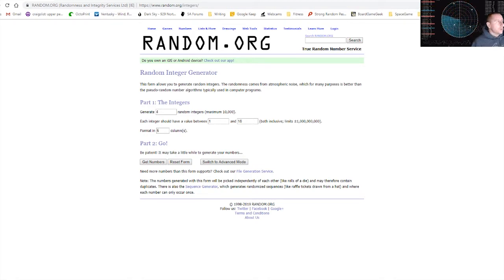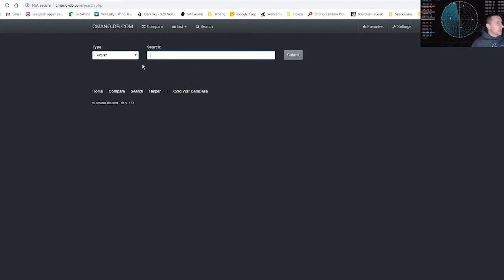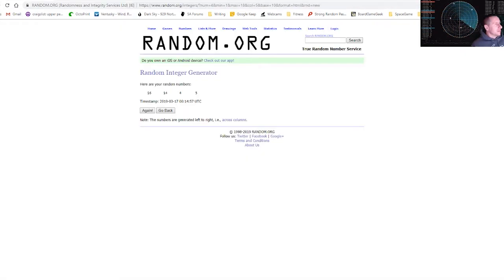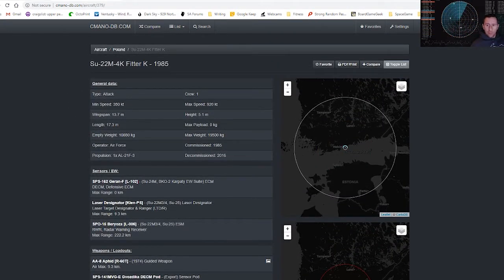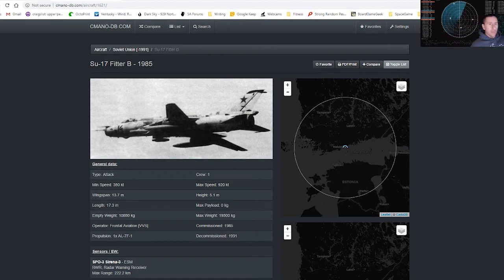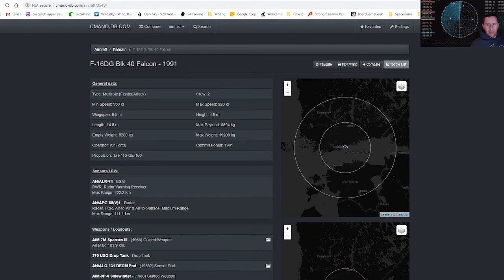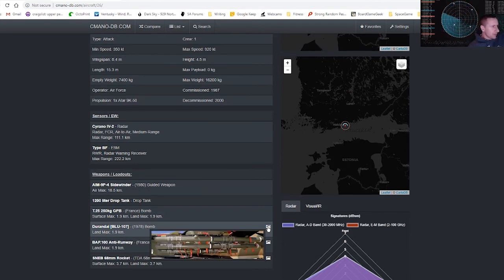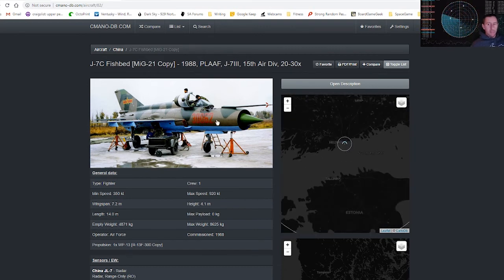Hired Goons Procurement Draft - Balkans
The Hired Goons procurement team drafts for potential new purchases. And, of course, a bote!